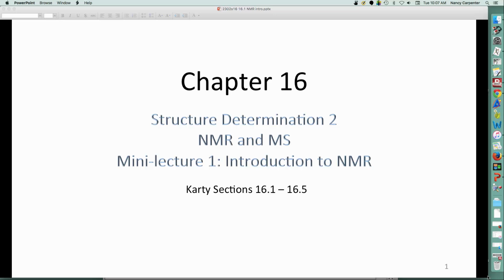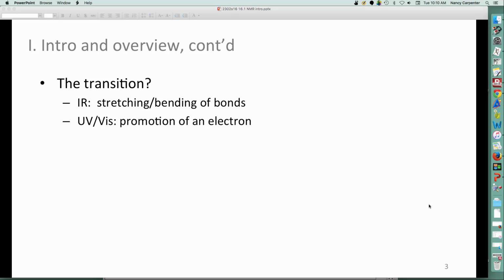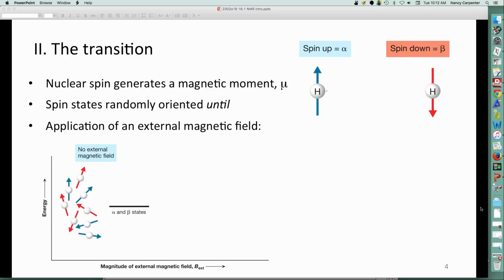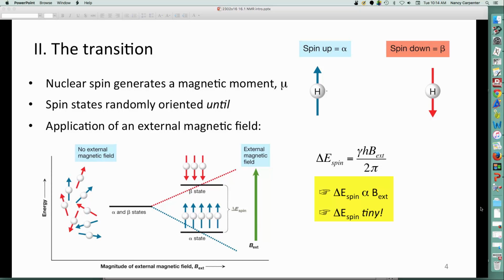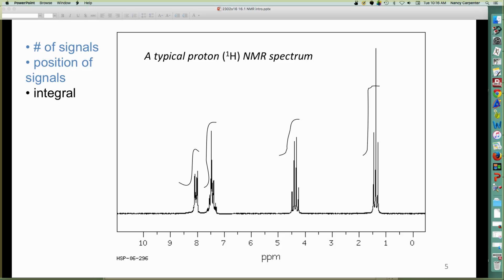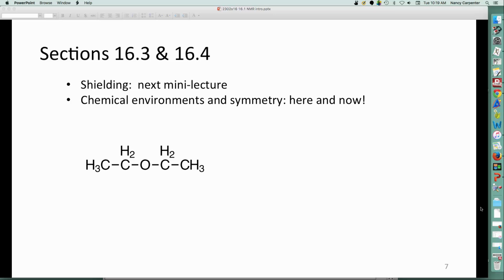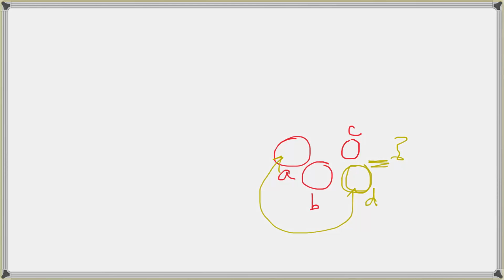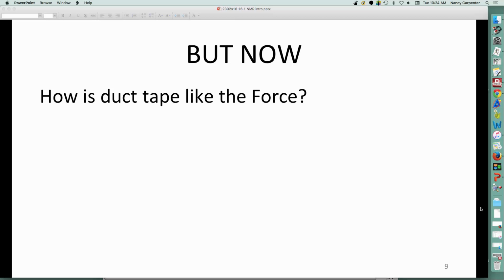2302s19 16.1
Intro to NMR